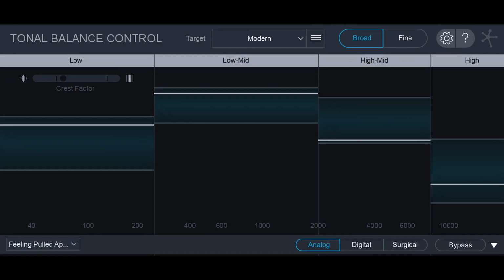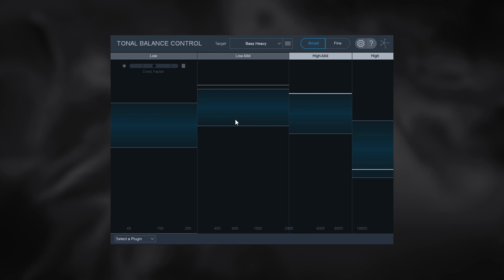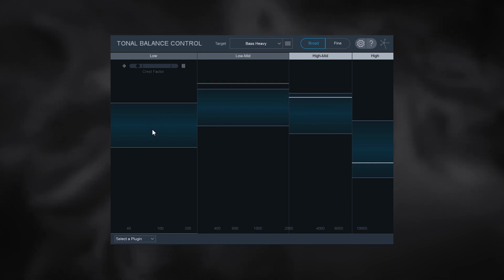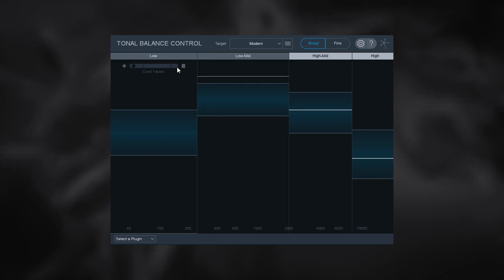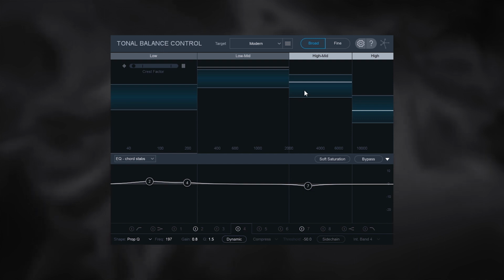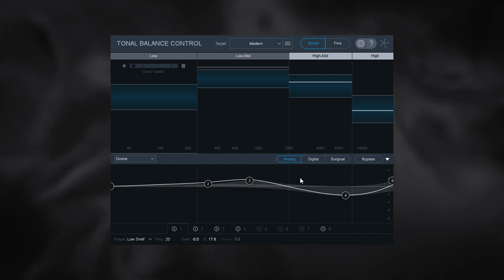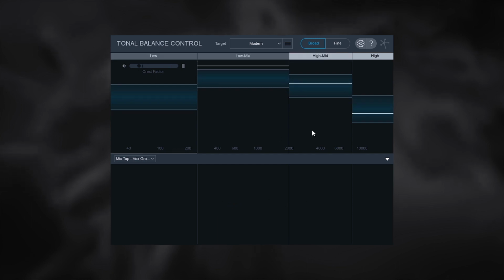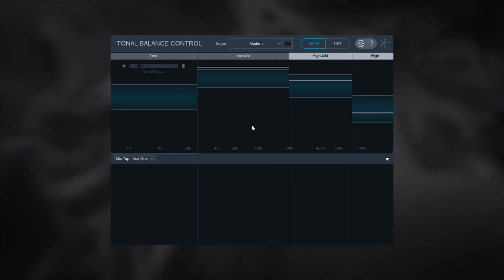iZotope Tonal Balance Control - What's New in iZotope Neutron 2 Advanced & Ozone 8 Advanced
Part 4 of our in-depth walkthrough on iZotope NEUTRON 2 and iZotope OZONE 8

Joshua Casper introduces the new TONAL BALANCE CONTROL plug which ships with both Neutron 2 Advanced and Ozone 8 Advanced.